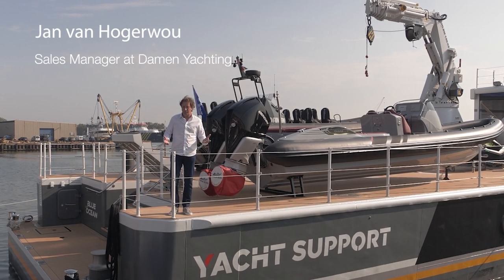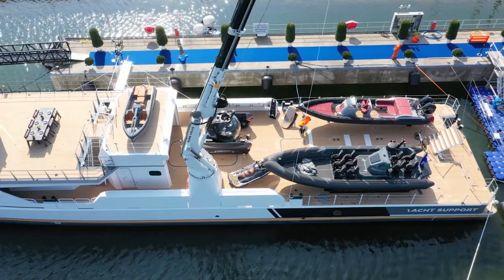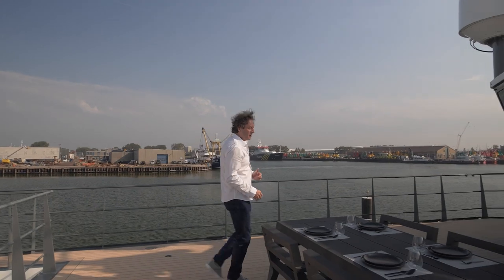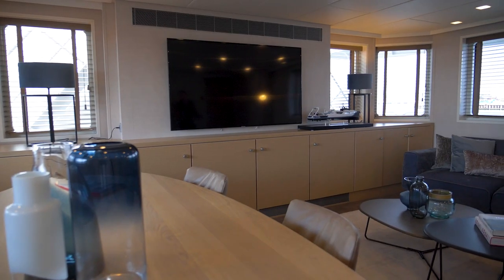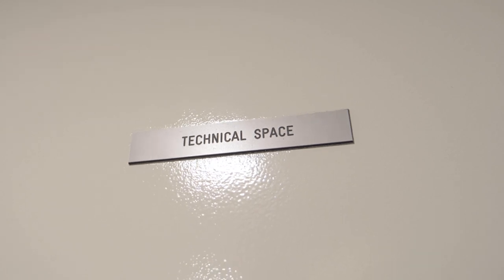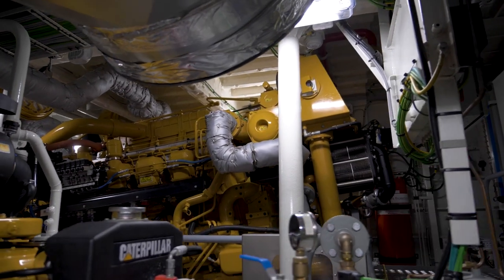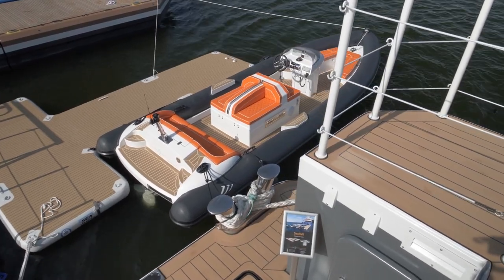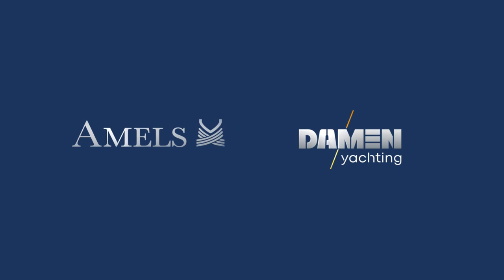BLUE OCEAN Yacht Support walkthrough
Take a virtual tour on board BLUE OCEAN, the ideal tool to escape to the world's oceans and enjoy complete independence, autonomy and safety.